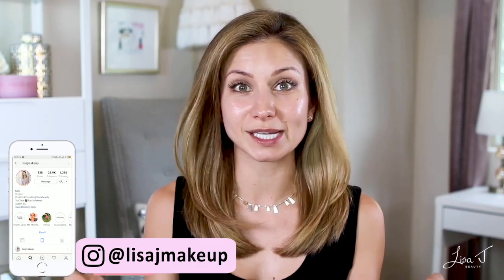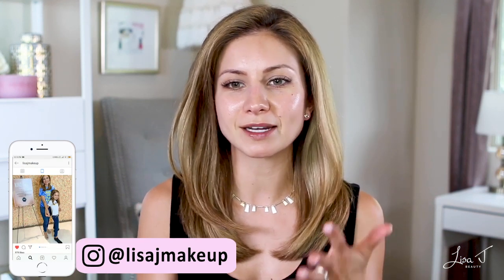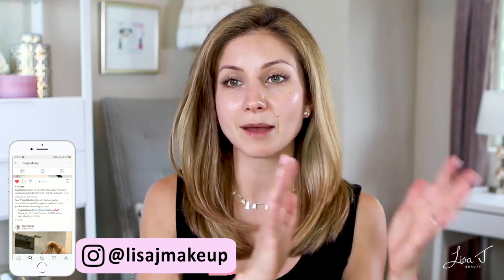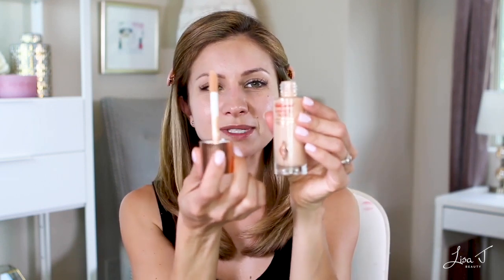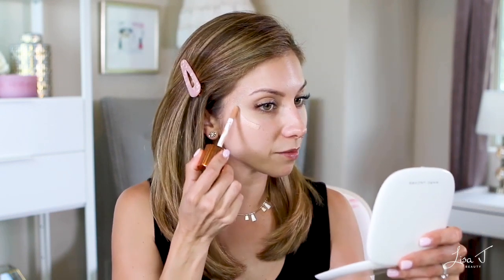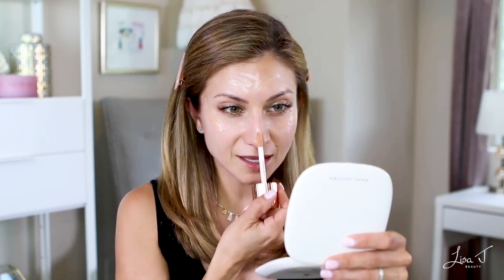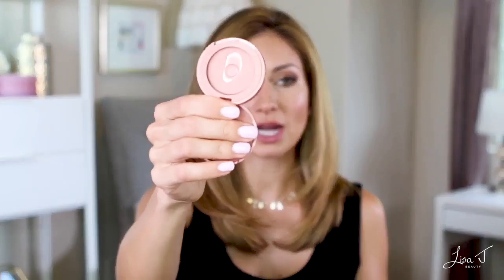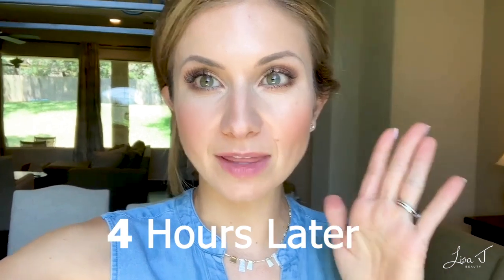Get The Glow WITHOUT the Grease. LONGWEAR Glowy Foundation Routine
Hi Friends! I hope you enjoy this video. I am so excited to found this routine for glowy skin that actually stays nice throughout the day without looking greasy or shiny. This video is NOT Sponsored, however I did work with Nordstrom on an Instagram and Blog post that corresponds with this topic. I am so in love with this combo I wanted to share this in a video too.

Exclusions are Fine Jewelry and Sale Items.

===MAILING ADDRESS===
Lisa J
12400 W Hwy. 71